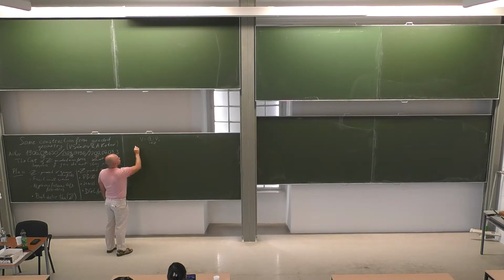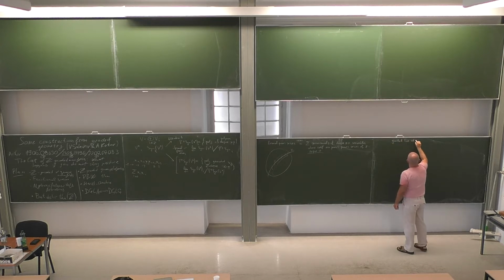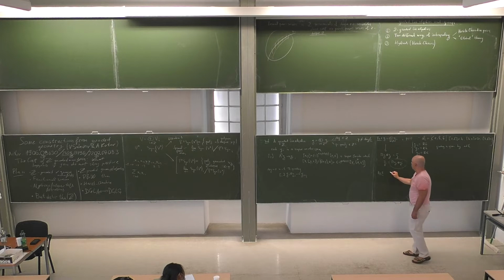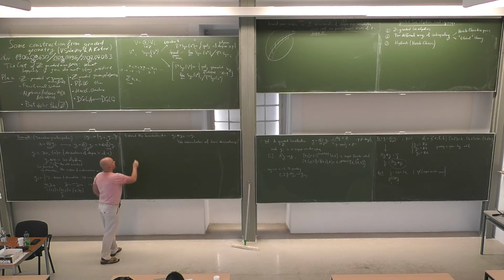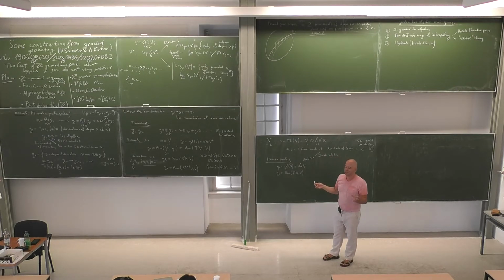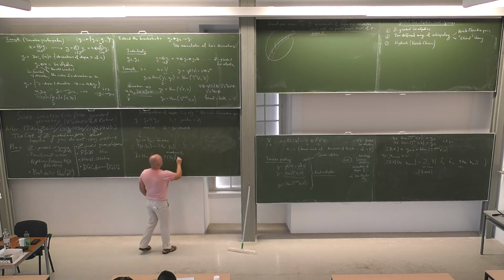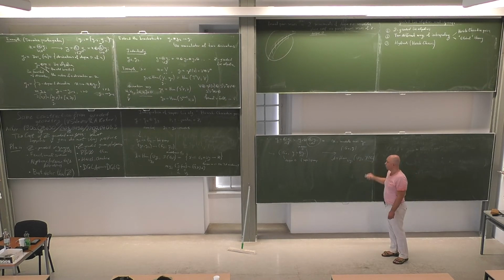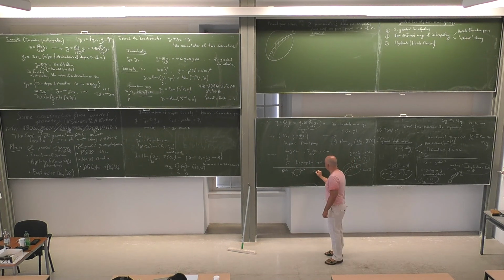Alexei Kotov - Some constructions from graded geometry, II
In this talk we introduce some natural constructions from the "graded world", paying particular attention to the differences between N- and Z- graded manifolds.
We start by the construction of the sheaf of functions on graded manifolds, and describe its structure. The intrinsic properties of this functional space are conveniently given using the language of filtrations, allowing to formulate the analog of Batchelor’s theorem.
Afterwards we introduce graded Hopf algebras and Harish-Chandra pairs, which in turn provide the result of equivalence of categories between graded Lie groups and algebras. These constructions are then used to solve the integration problem of differential graded Lie algebras to differential graded Lie groups.

This talk is based on:
[1] B. Jubin, A. Kotov, N. Poncin, V. Salnikov, Differential graded Lie groups and their differential graded Lie algebras, Transformation Groups, 27, 2022
[2] A. Kotov, V. Salnikov, The category of Z-graded manifolds: what happens if you do not stay positive, Preprint: arXiv:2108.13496
[3] A. Kotov, V. Salnikov, Various instances of Harish-Chandra pairs, Preprint: arXiv:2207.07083